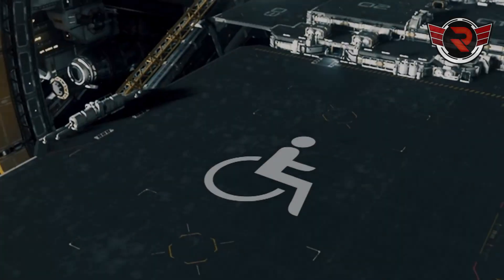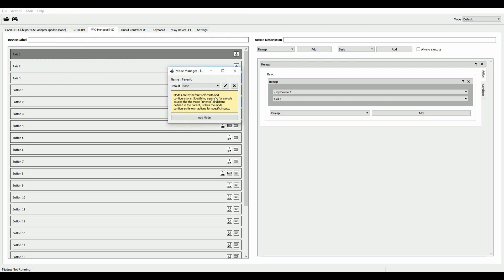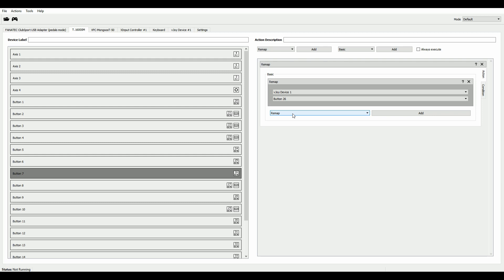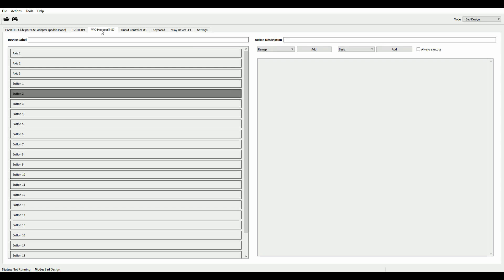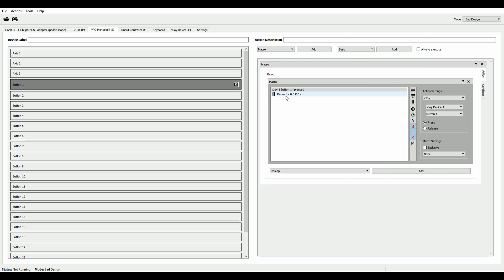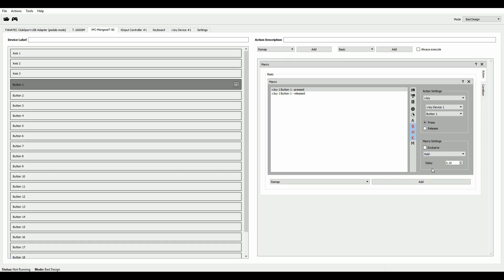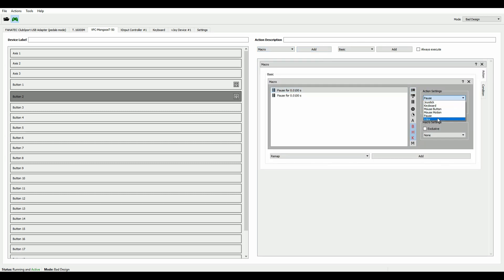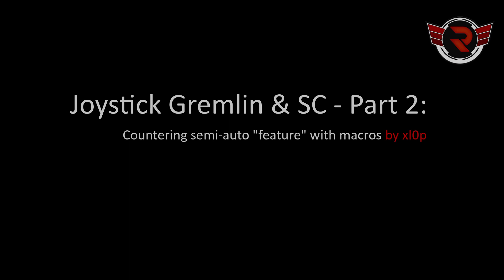Joystick Gremlin & SC - Part 2: Countering semi-auto "feature" with macros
Star Citzen Alpha 3.2.1 has introduced semi-auto ship weapons.

Not everyone likes that weapons like Tarantulas or Broadswords need a button press for each shot being fired, so I thought I'd share this workaround using Joystick Gremlin.

If you have never set up a profile for Joystick Gremlin before, you might want to watch this Video that shows how to create a very basic but fully functional Joystick Gremlin profile: